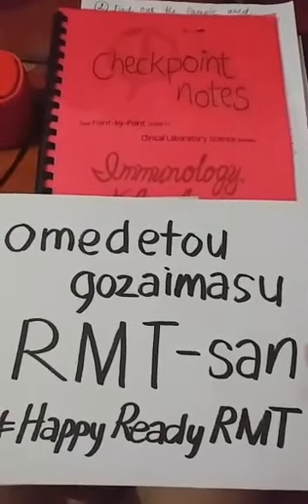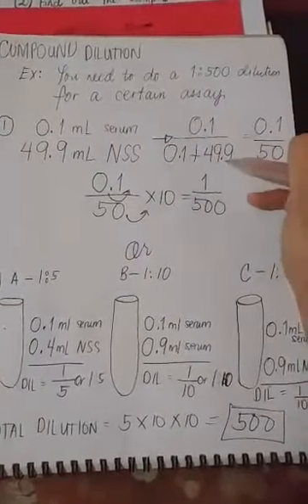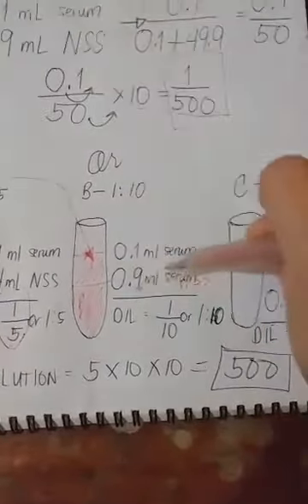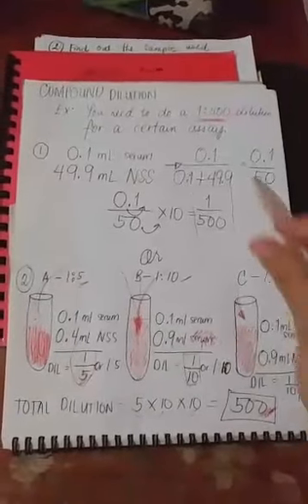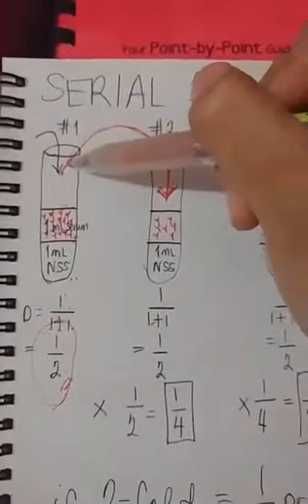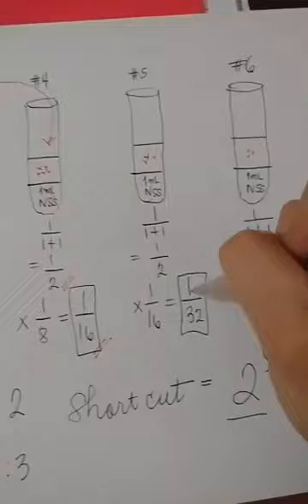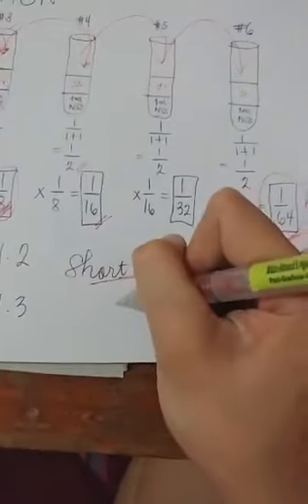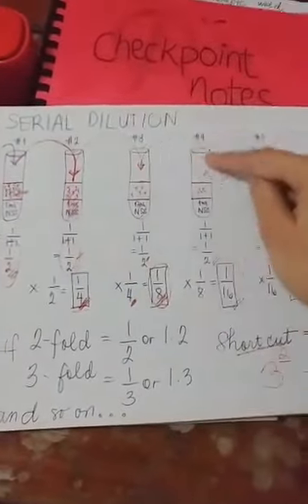FB Live Re-Upload: COMPOUND and SERIAL DILUTION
Hi! This is a recorded version of FB live video I previously did.